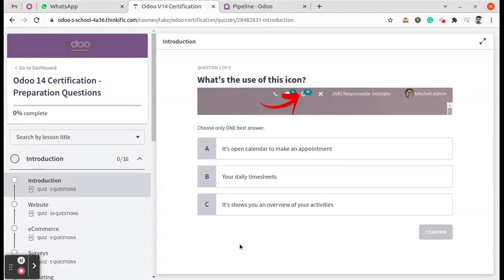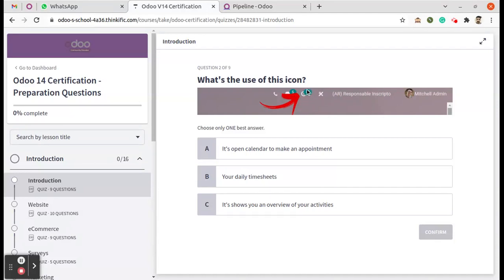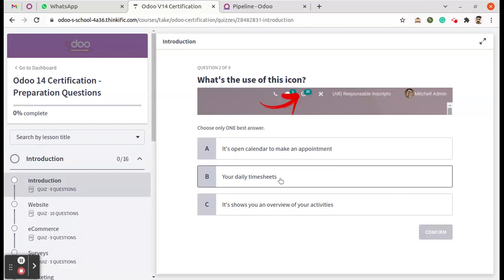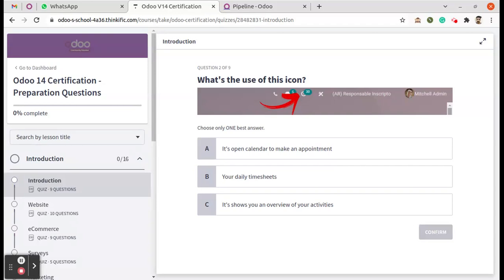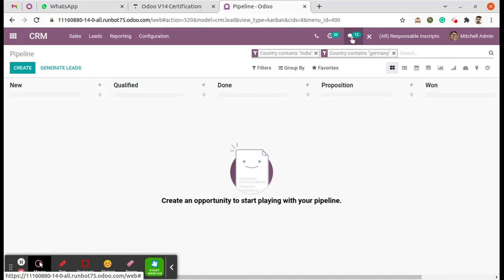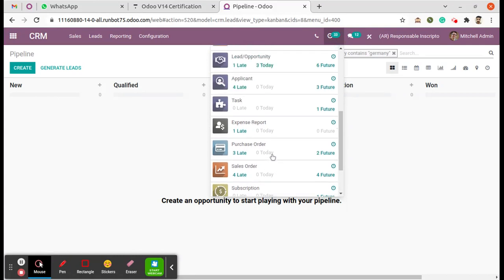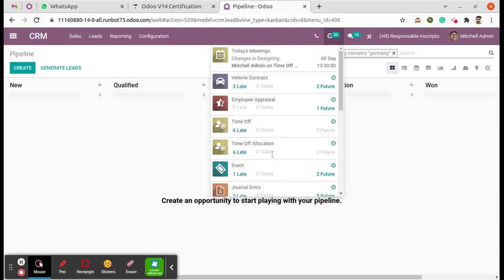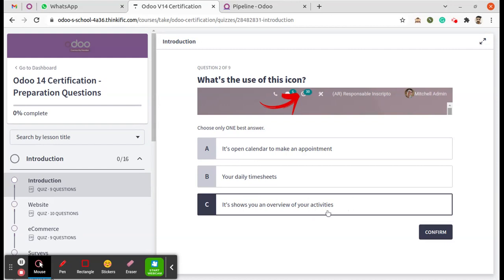Odoo14 | Certification Sample Questions | Introduction Q2 | Activities